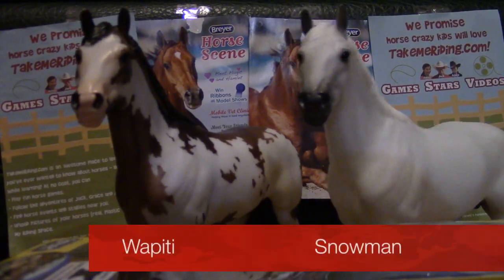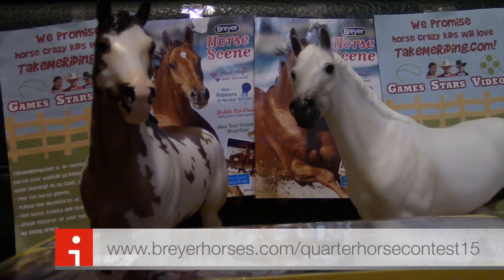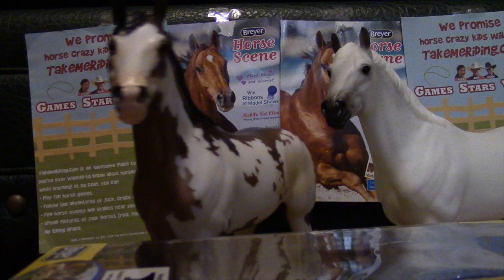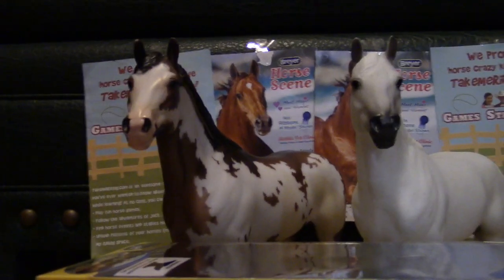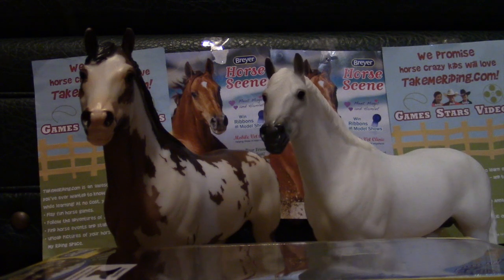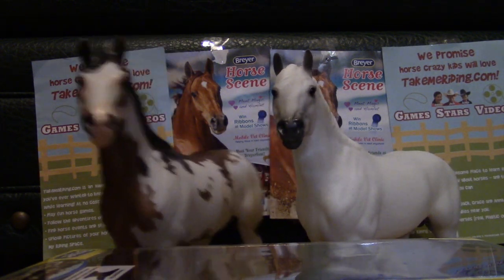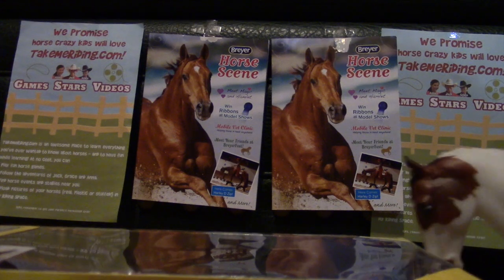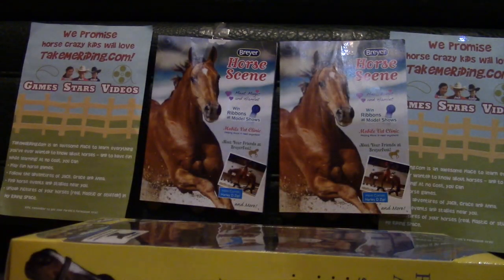Brreyer Horse News! Topic Quarter Horse Contest!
This video is about Brreyer Horse News! Topic Quarter Horse Contest!